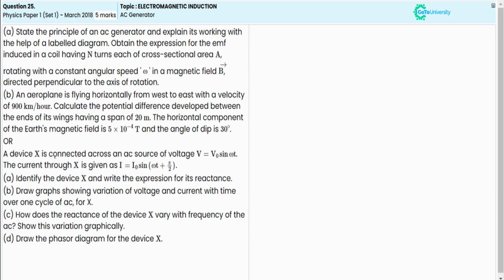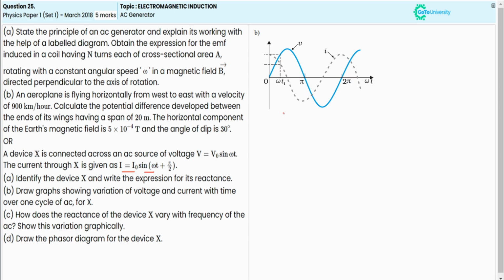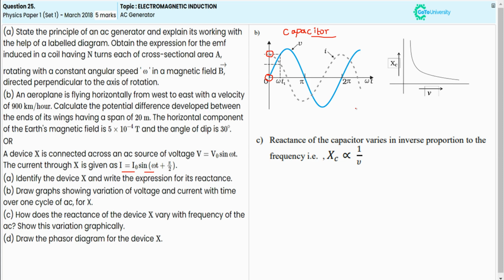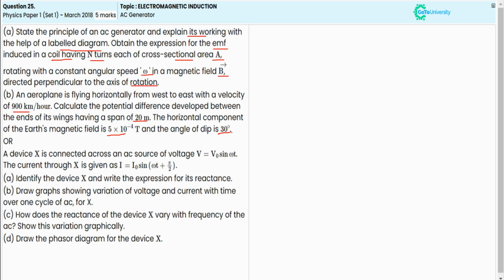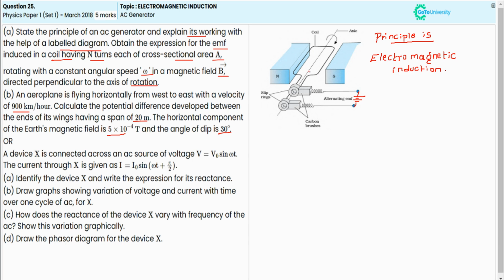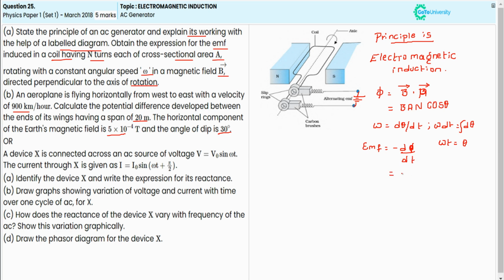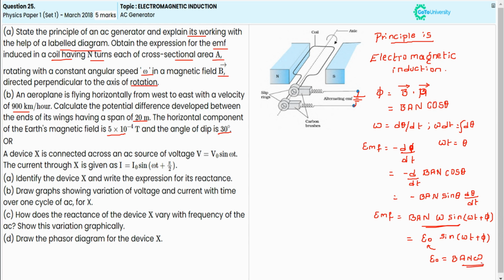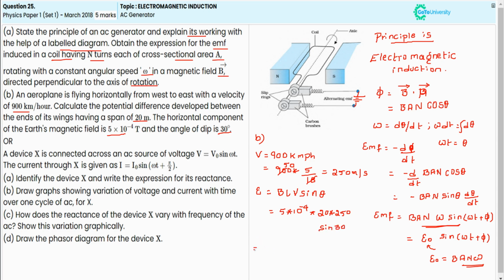Q25: The Science Behind AC Generators and Electromagnetic Induction | CBSE 2018